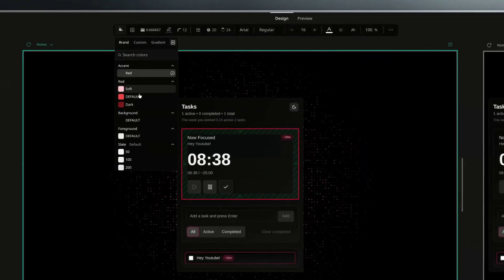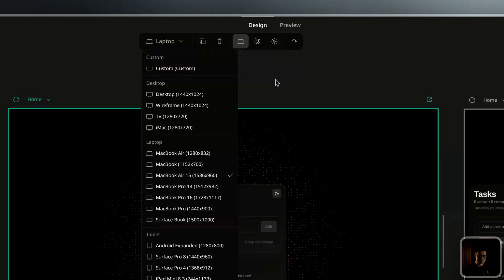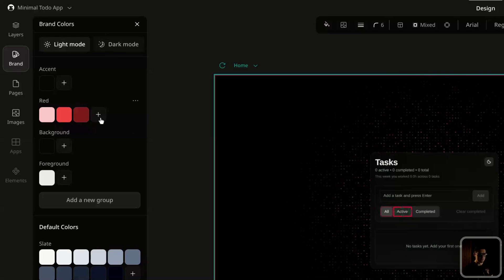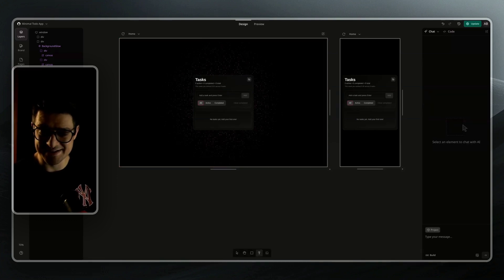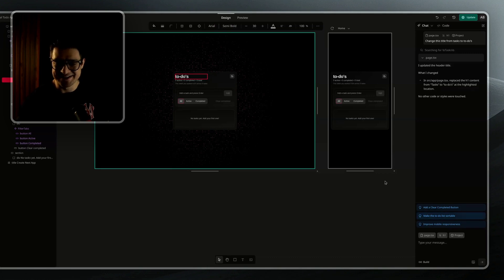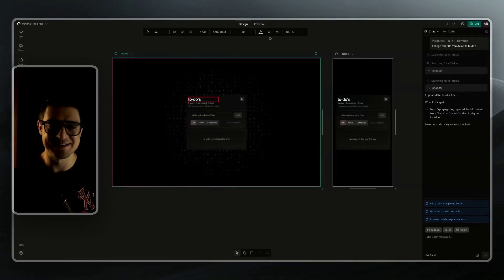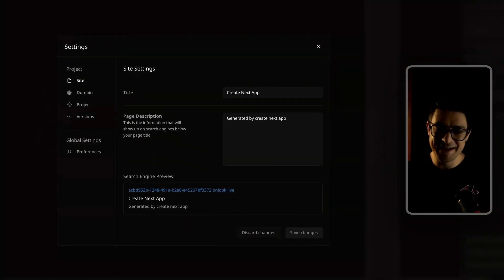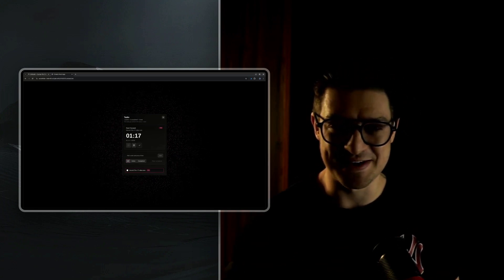Meet Onlook - The Cursor for Designers & PMs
Looking for a faster way to build beautiful UIs with Tailwind CSS? In this video, I’ll walk you through how to use Onlook, the AI-powered visual builder for React.

Whether you’re just getting started with Tailwind or want to speed up your dev workflow, Onlook gives you a visual, intuitive way to build interfaces—no manual tweaking required. Perfect for developers who want clean code and full control, while skipping the grunt work.

🚀 Build faster. Style smarter. Launch sooner.